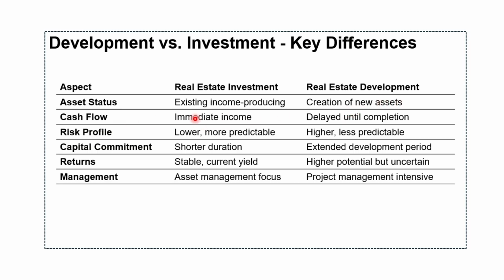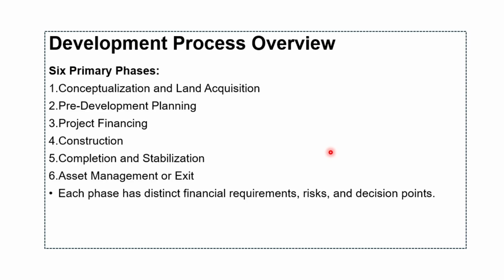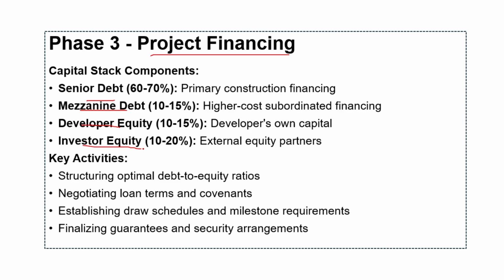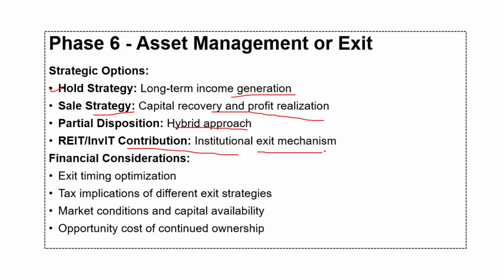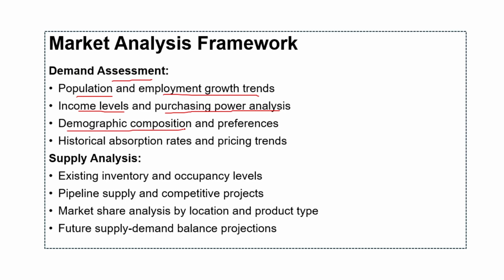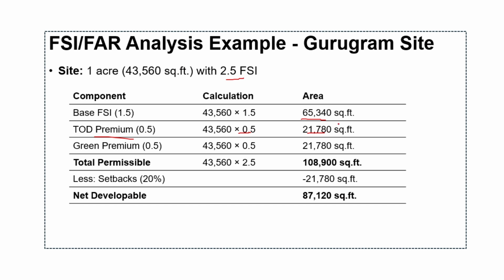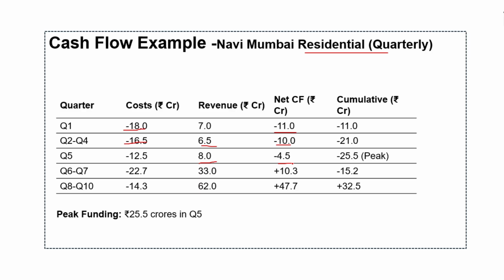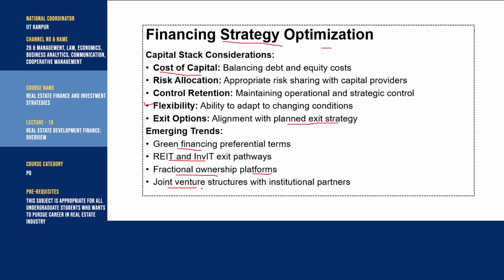Real Estate Development Finance: Overview